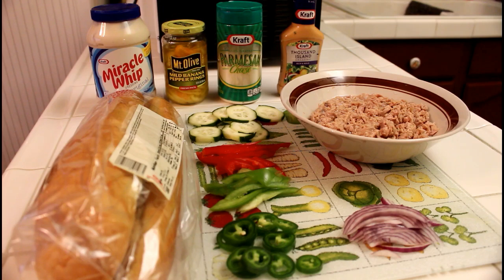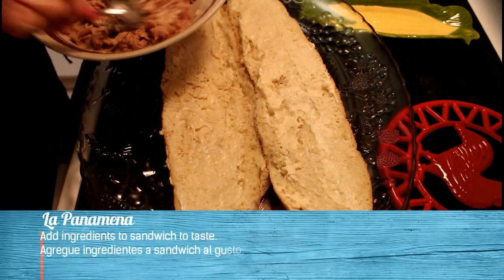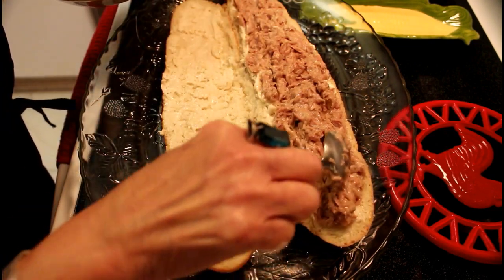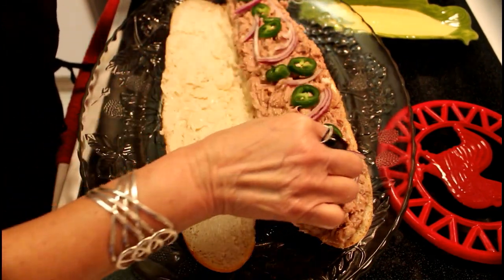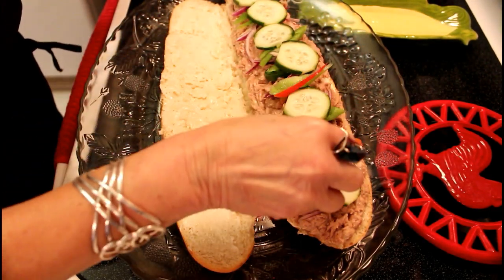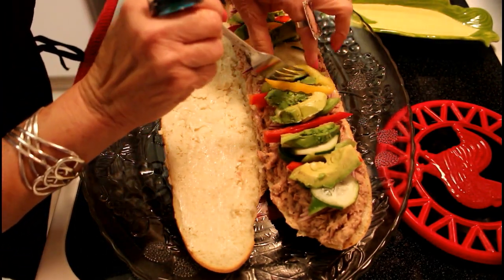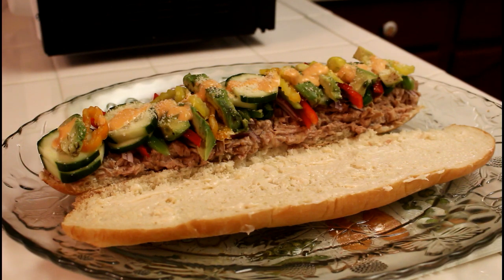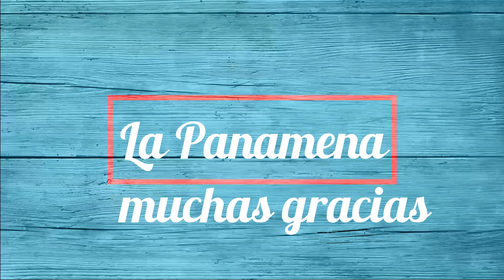TUNA SANDWICH...SANDWICH DE TUNA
This is a sandwich recipe video for TUNA SANDWICH...SANDWICH DE TUNA. This video is in ENGLISH...y tambien, en ESPANOL.